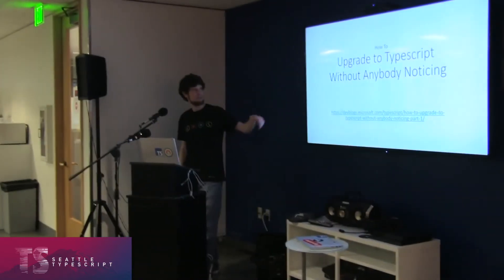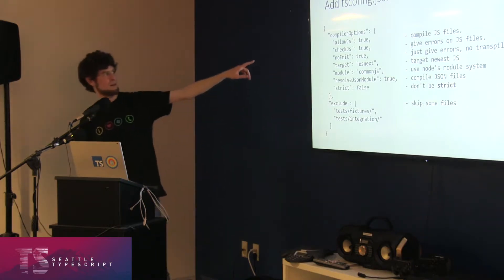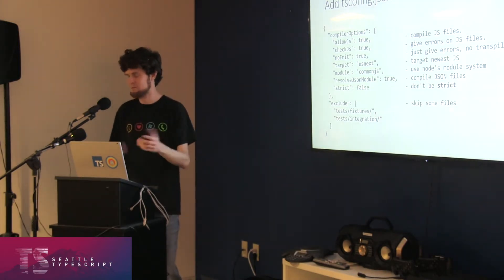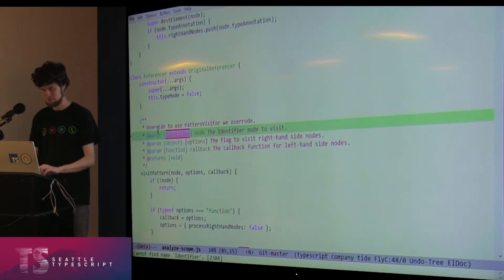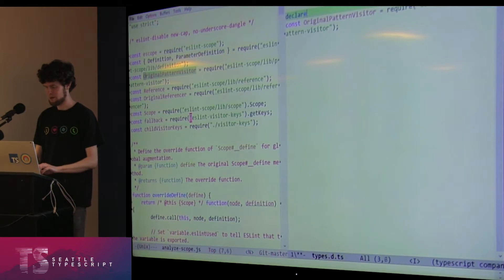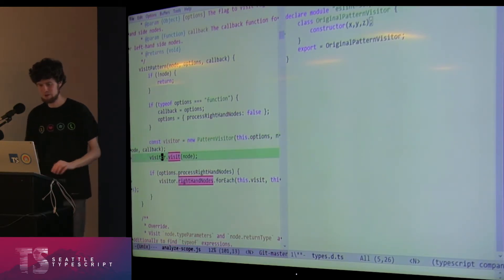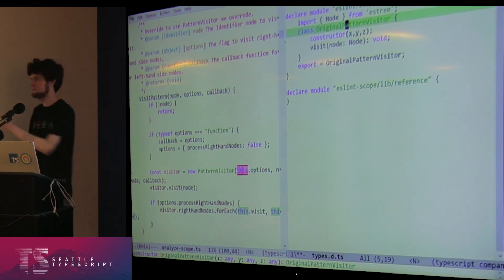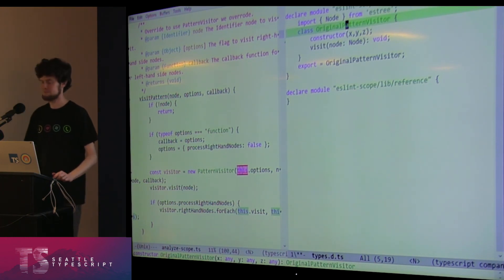Upgrade to Typescript without Anyone Noticing | Seattle TypeScript | 10/10/19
Presented by Nathan Shively-Sanders from Microsoft at the 10/10/19 Seattle TypeScript Meetup at ExtraHop Networks, Inc.